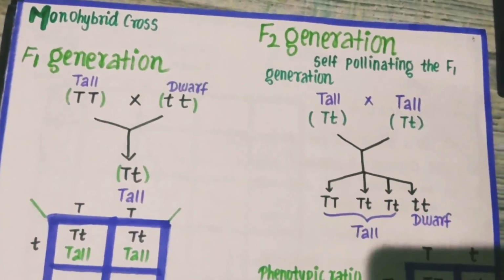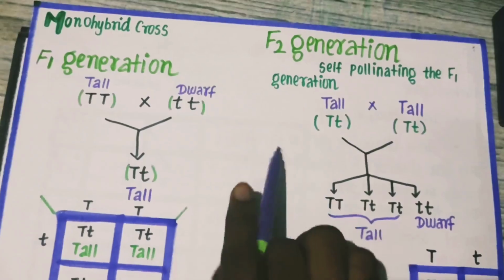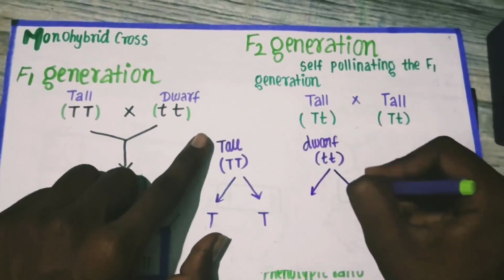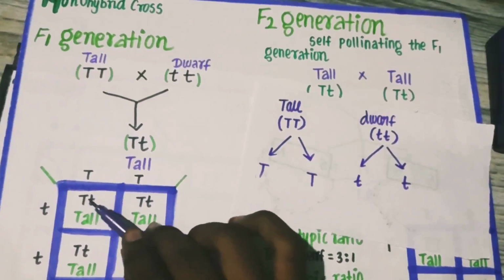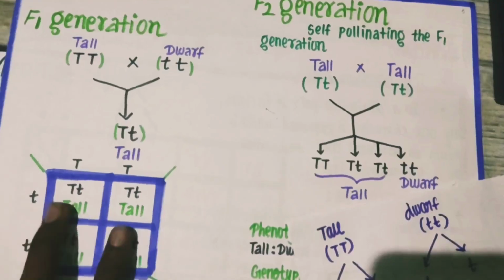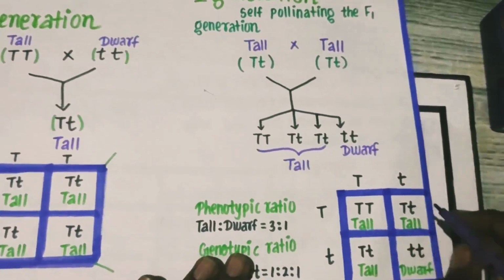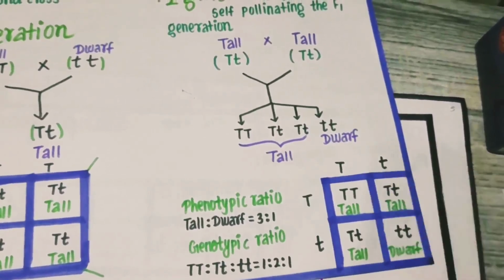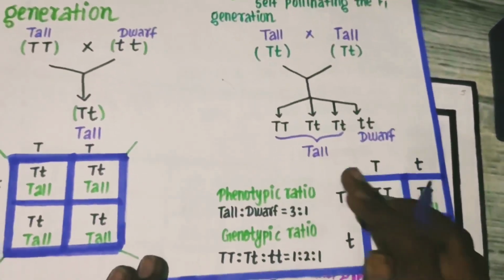CBSe class 10 Science Heredity Monohybrid cross in Just 9 minutes (Part 5)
Heredity and Evolution - Introduction to Heredity | CBSE Class 10 Biology

Worried about how to learn Heredity and Evolution - Introduction to Heredity?. Let's watch this amazing topic of "Heredity and Evolution - Introduction to Terms in genetics with proper explanation by your favorite| Board Exam 2026 | zwifto | This session helps your giant leap to grade 10 becomes easy by taking heredity and Evolution - Monohybrid cross and helps you to understand the concept thoroughly and solve your questions and doubts to get Good Marks in CBSE Board 2026. I hope, you will find this video helpful as this session gives some very interesting knowledge so you don’t get bored!

 📌 Topics Covered In this Session:
✦ Heredity and Evolution Class 10 NCERT Solutions
✦ Heredity and Evolution CBSE Class 10 Biology
✦ Class 10 Heredity and Evolution Solutions
✦ Heredity and Evolution Class 10 Important Questions
✦ Heredity and Evolution Class 10 CBSE Board 2026

I hope you guys enjoyed this video on "Heredity and Evolution L-1 ( Introduction to Heredity ) CBSE Class 10 Biology .Chapter 9 See you in the next surprising ⏭️ session. Let us know your doubts and unsolved questions related to this chapter in the comment section.